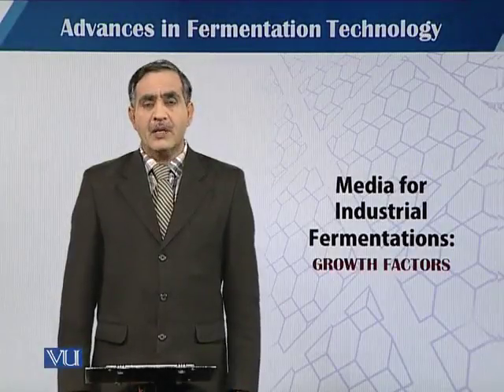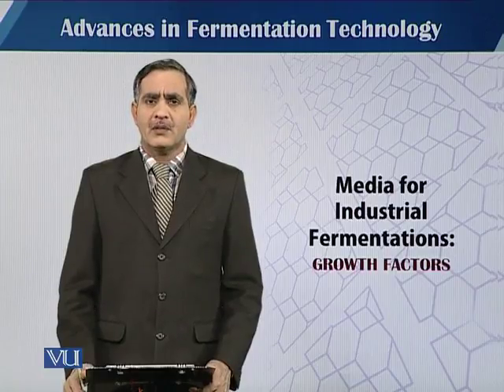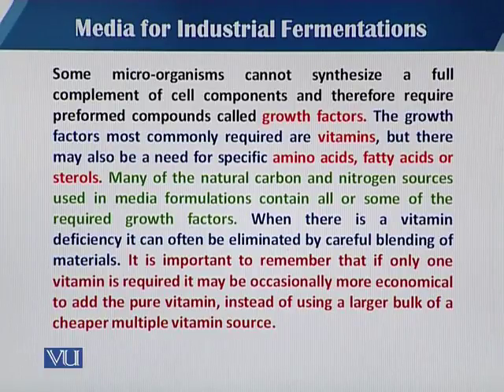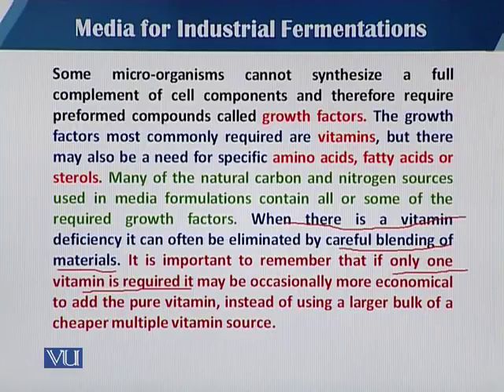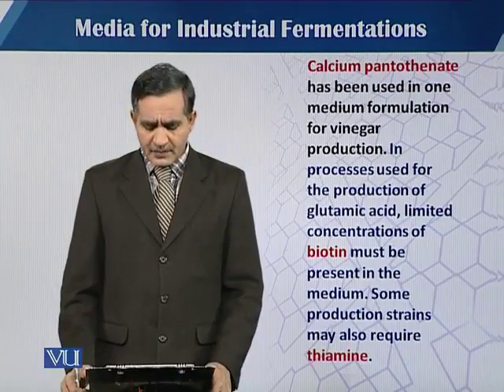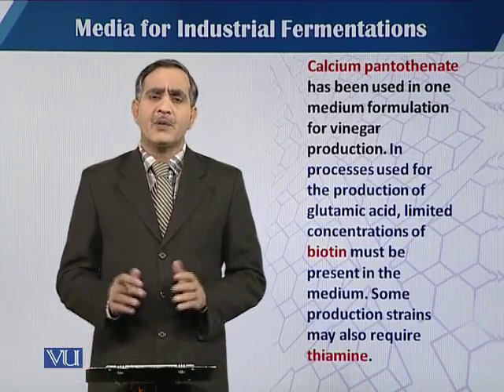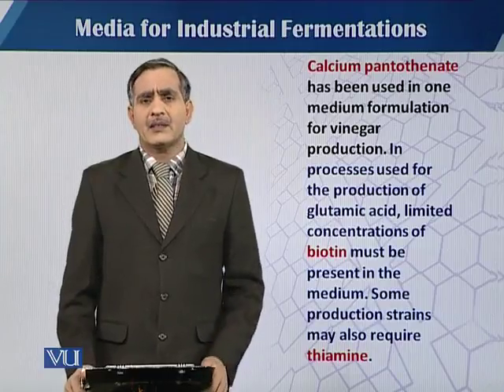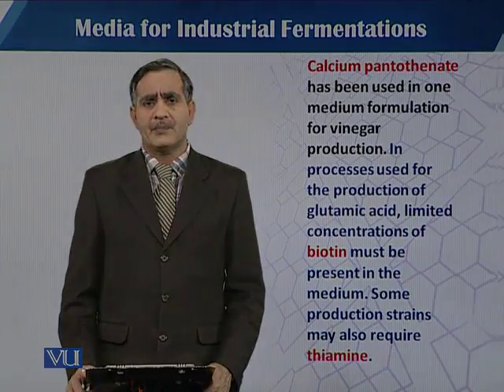BT735_Topic092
Topic: 92